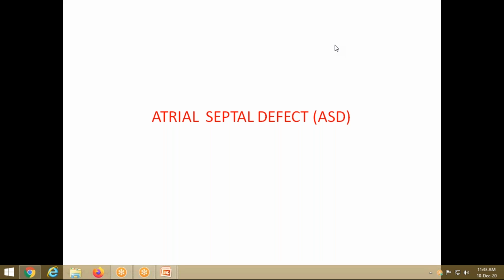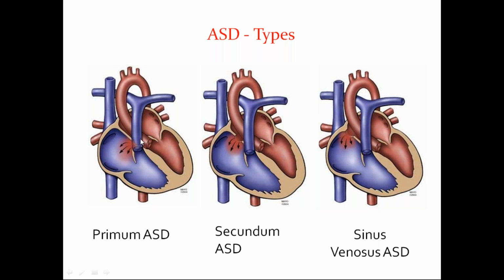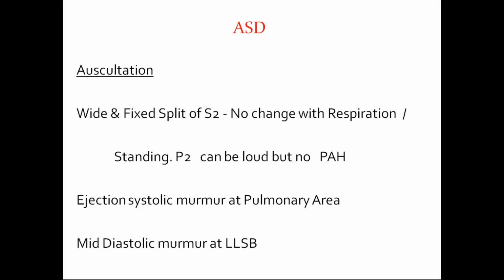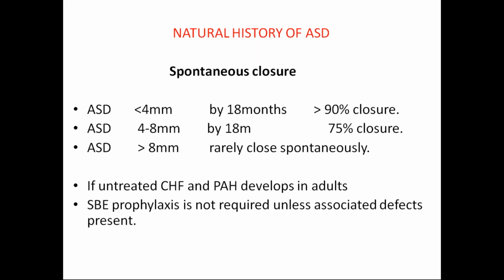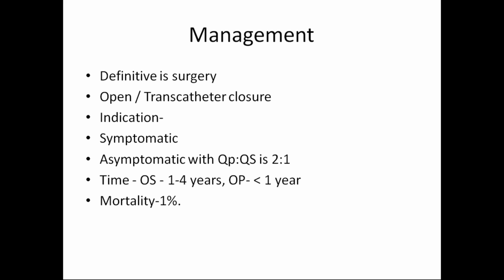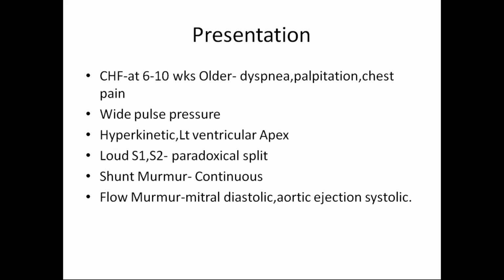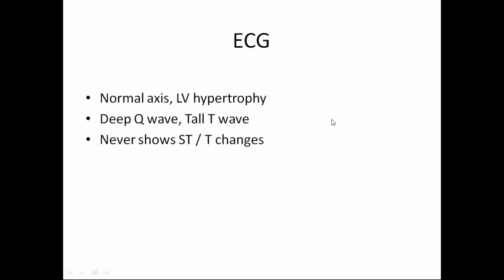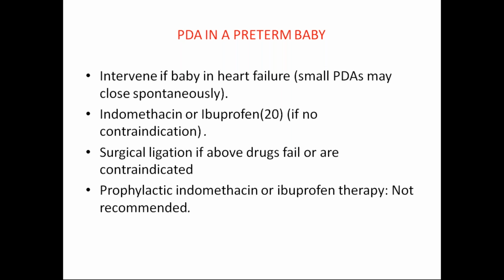A Class On ACYANOTIC CONGENITAL HEART DISEASE By Dr Kalyan,Dept Of Pediatrics